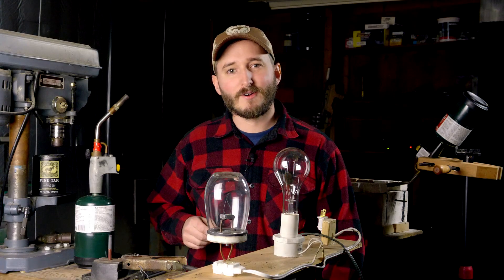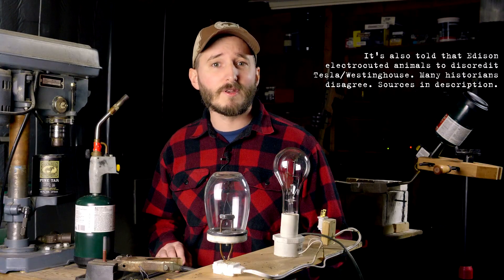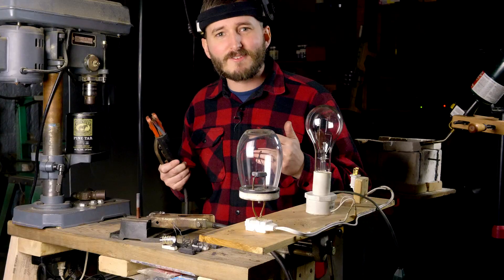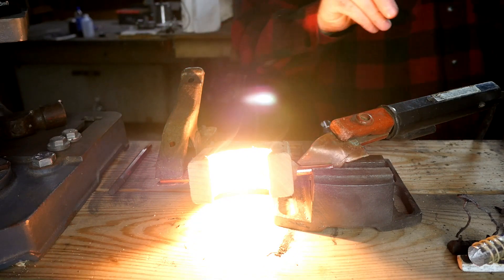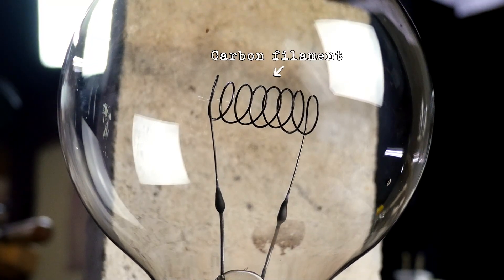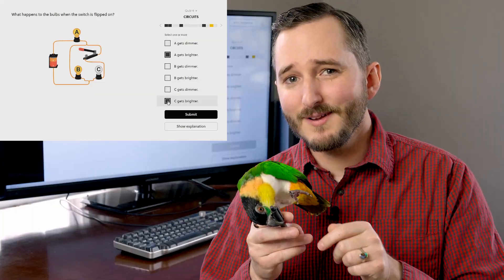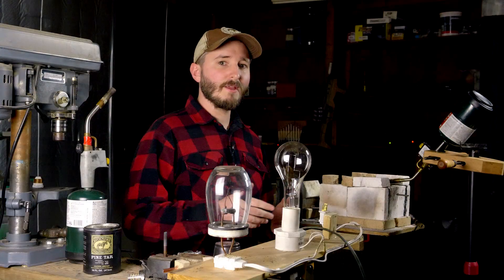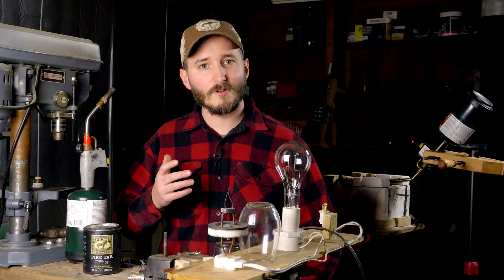Re-Inventing The Carbon Lightbulb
Here we explore the making of the first light bulbs invented by Thomas Edison and Joseph Swan.

I've transcribed Edison's first electric lamp patent into a single image, as the archived scans available on government websites are almost too low quality to read.

A few things I read in my research for this video (not all are solid historical reports, but technically useful in my reinvention):
Rumors that Edison electrocuted animals come from his association with Harold Brown (who definitely did)
An article that is definitely not written by a historian, but I think has a fair perspective

You all are awesome! I can't express how good it is to know I have backing to make videos of any subject without worrying about if they will go viral or make money from ads. Thank you! A special thanks to my top Patrons: Enzo Breda Lee, Jon Hartmann, TheBackyardScientist & Eugene Pakhomov!

-Ben